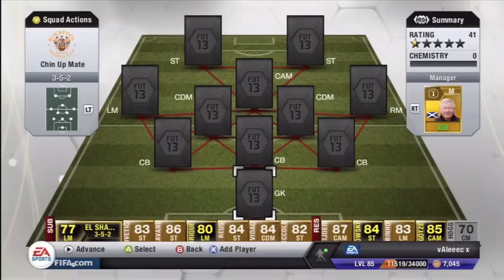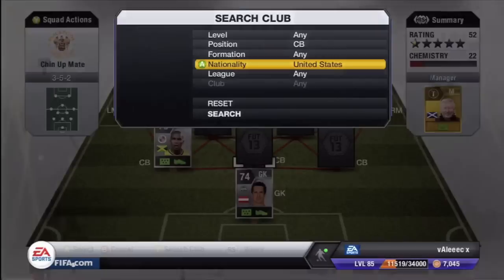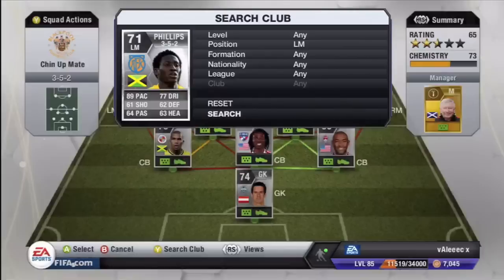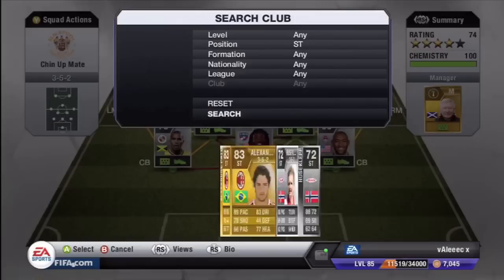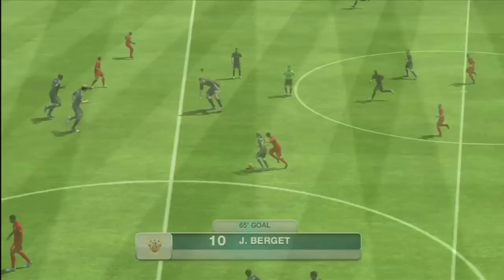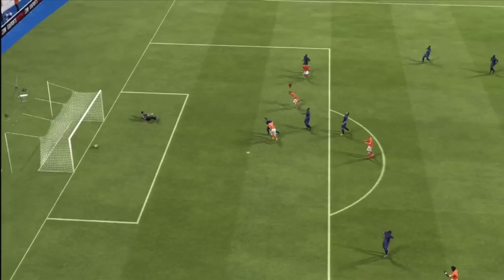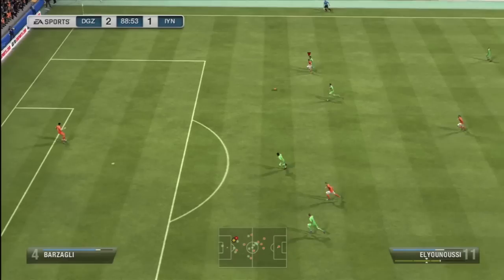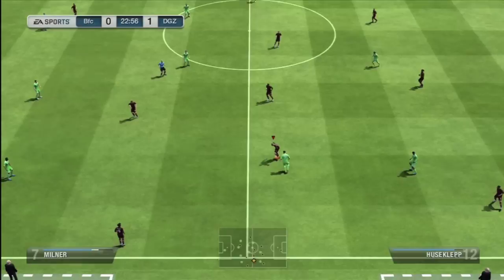Fifa 13 | Squad Builder | 3-5-2 Silver Tanks | + Gameplay | FT - Elyounoussi | Huseklepp | Wynne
FT - Elyounoussi, Huseklepp, Wynne!
A reasonably cheap squad worth 180k! Well worth the buy!